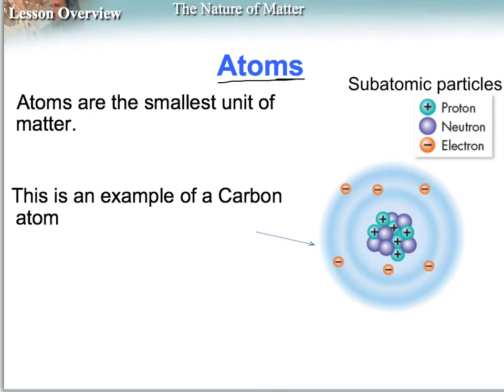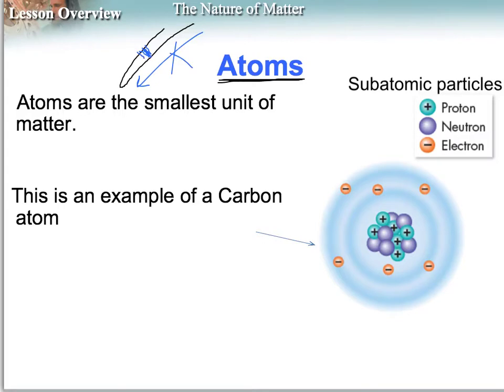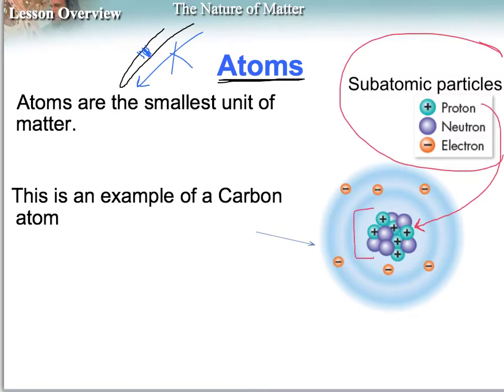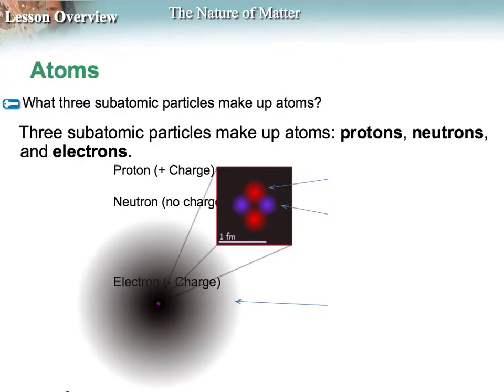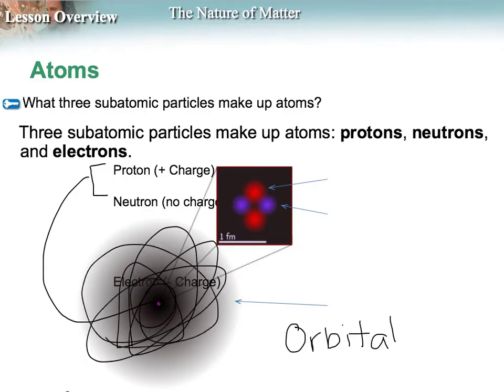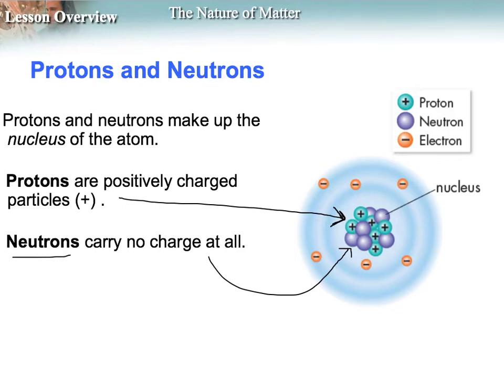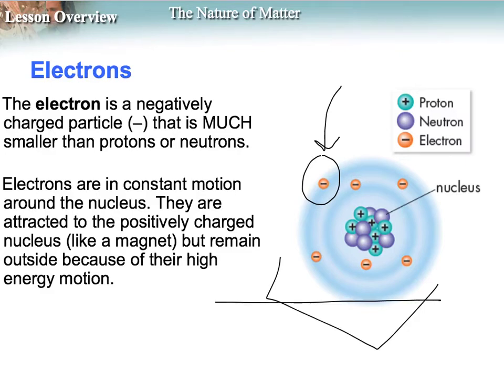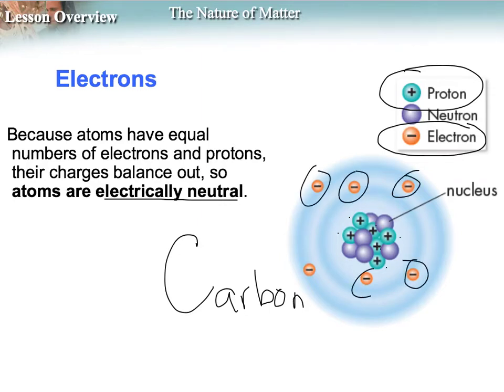Intro to Chemistry of life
Intro to the Chemistry of Life - made using Explain Everything and slides from Miller and Levine Biology text